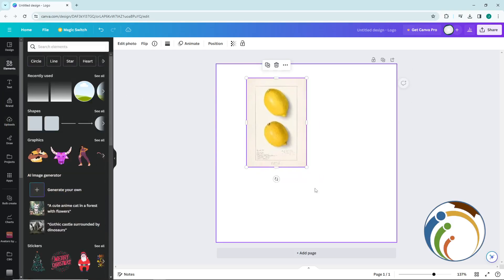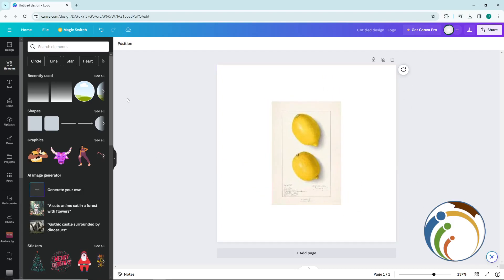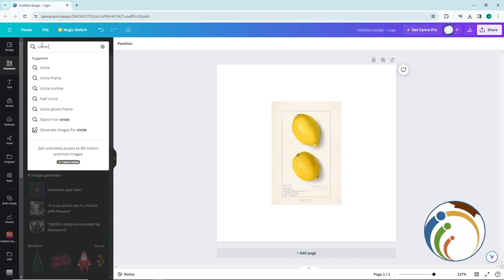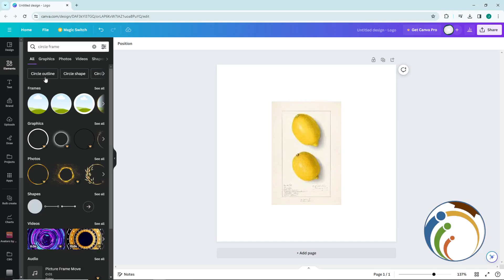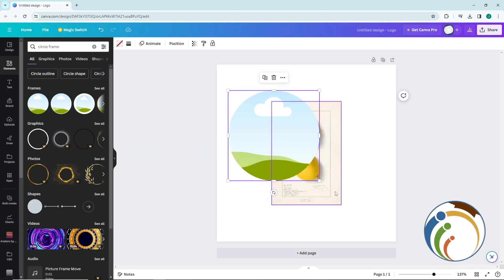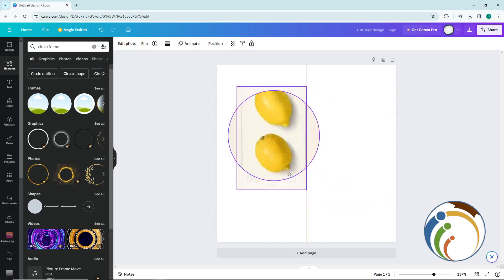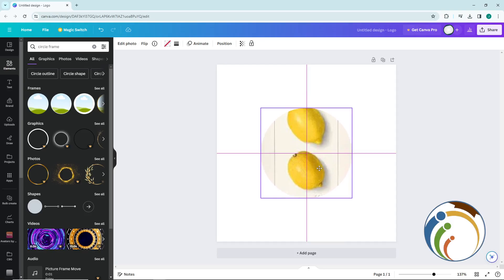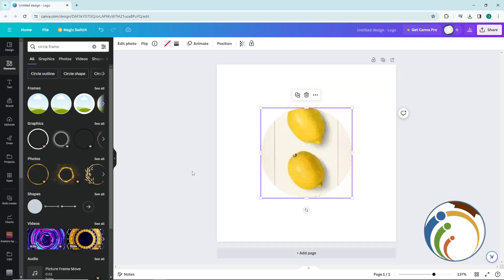How To Change Shape Of Picture In Canva In 2024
Discover how to elevate your design projects in Canva by changing the shape of pictures. Our guide provides easy-to-follow steps for transforming images into various shapes to suit your creative vision in 2023.